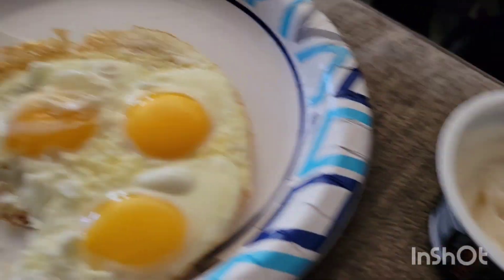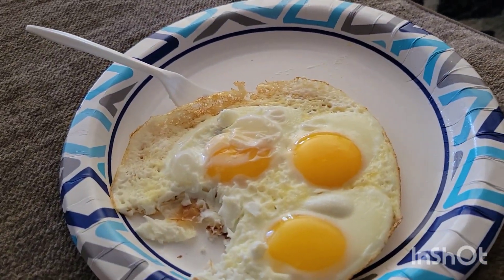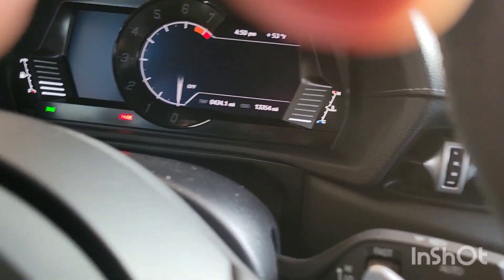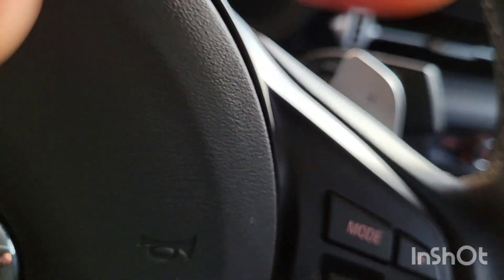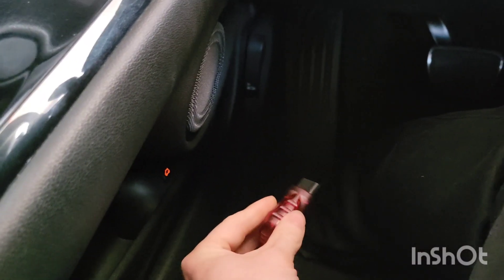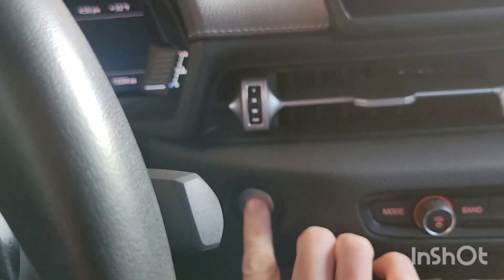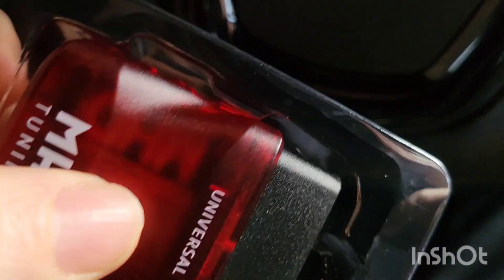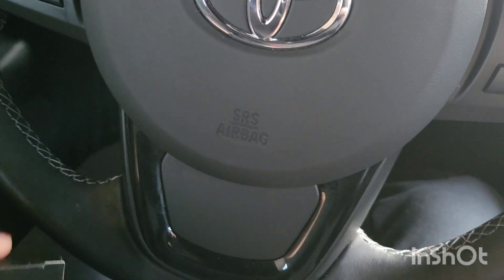first time Using MHD tuning module a90 supra